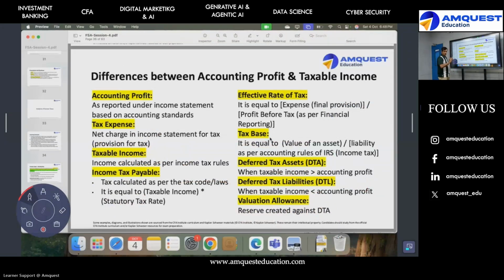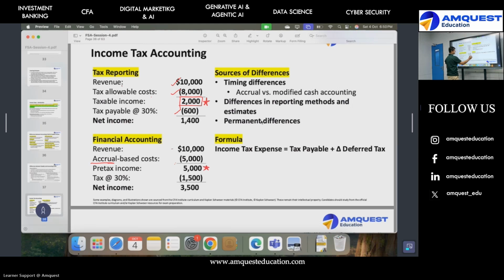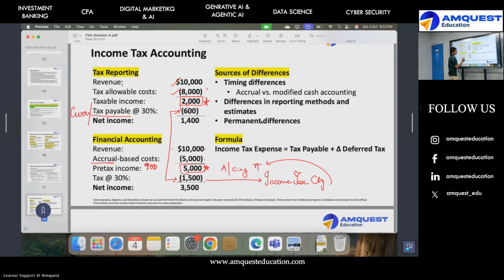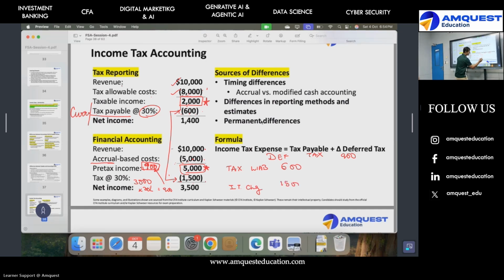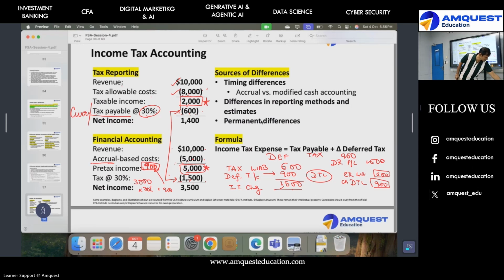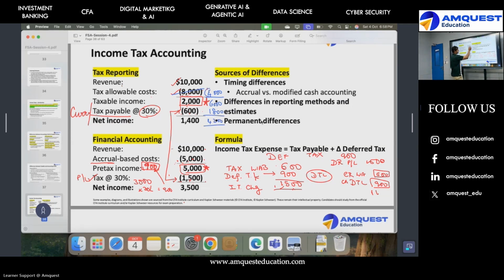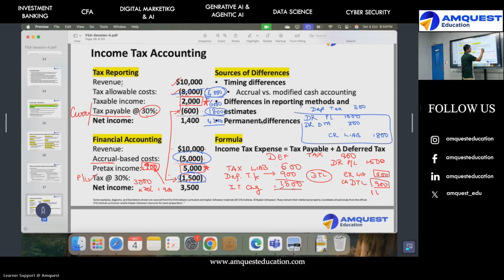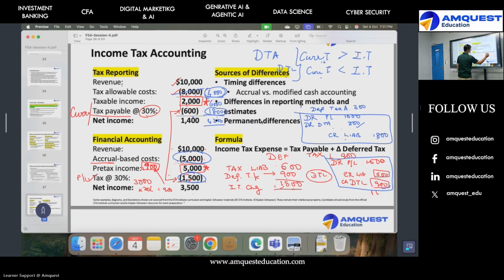Accounting Profit vs Taxable Income Explained | CFA Level 1 | Amquest Education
Understanding the difference between accounting profit and taxable income is essential for analyzing real-world financial statements and identifying how taxes impact profitability.
In this lecture from Amquest Education’s CFA Level I – Financial Statement Analysis (FSA) series, we explain why the profit shown in the income statement often differs from the profit calculated under tax laws — and how this creates deferred tax assets (DTA) and deferred tax liabilities (DTL).

This session simplifies the logic behind tax expense vs current tax (tax payable) and shows how temporary differences arise due to timing differences in expense recognition. Through a practical example, you will understand how adjustments to revenue and expenses lead directly to deferred tax items.

• The meaning of accounting profit vs taxable income
• Why tax expense ≠ tax payable
• Difference between income tax expense (as per books) and current tax (as per tax law)
• How temporary differences arise in taxation
• Shortcut: Difference × tax rate = deferred tax
• When Deferred Tax Assets (DTA) are created
• When Deferred Tax Liabilities (DTL) are created
• Examples of timing differences (bad debts, provisions, allowances)
• Impact of deferred tax on income statement and balance sheet

This lecture prepares CFA candidates to analyze tax-related adjustments, understand temporary differences and correctly identify deferred tax balances in financial statements.

• CFA Level I, II, III – Learn from industry mentors with AI-supported learning.
• Investment Banking & Financial Modeling – Hands-on valuation & reporting projects.
• Digital Marketing with AI – Modern SEO, paid ads & automation workflows.
• Software Engineering & AI – Full-stack development integrated with Generative AI.
• Agentic AI & Generative AI Engineering – Build advanced autonomous AI systems.
• Data Science & Analytics – Applied Python, visualization & machine learning.
• Cybersecurity & Ethical Hacking – AI-powered threat detection & digital defense.